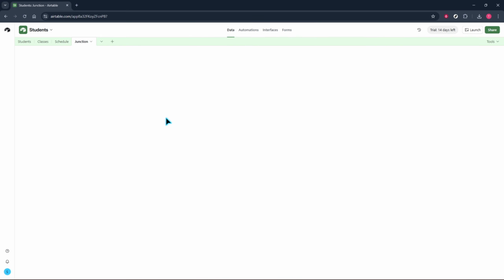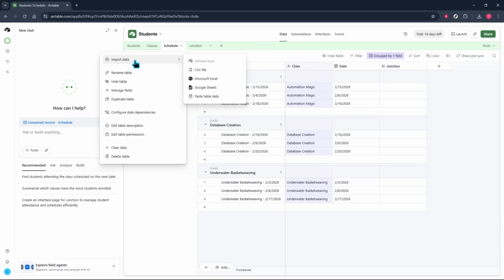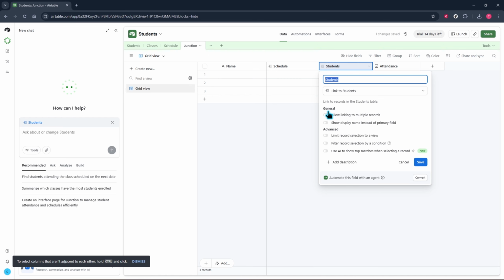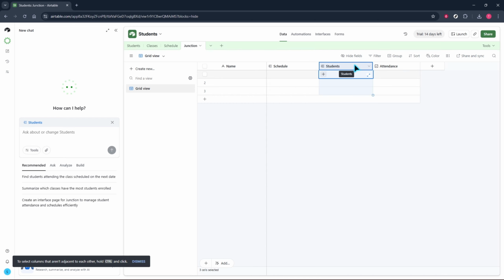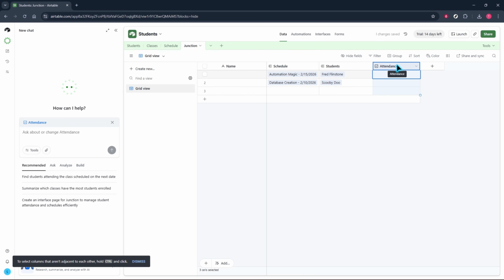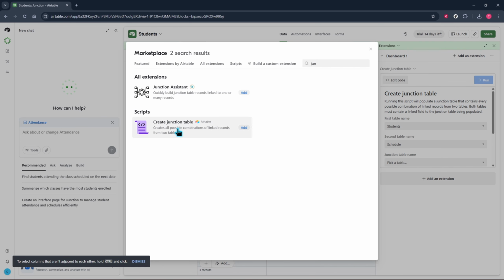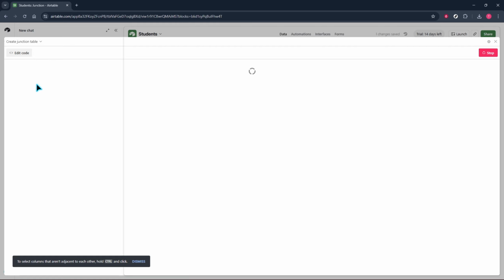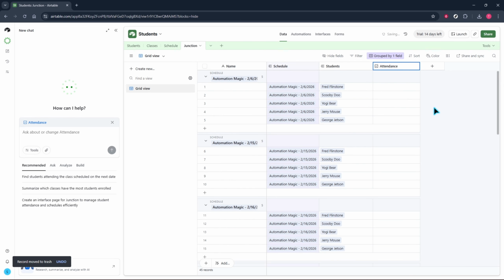How To Use A Junction Table In Your Airtable Database [2026 Guide]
How To Use A Junction Table In Your Airtable Database